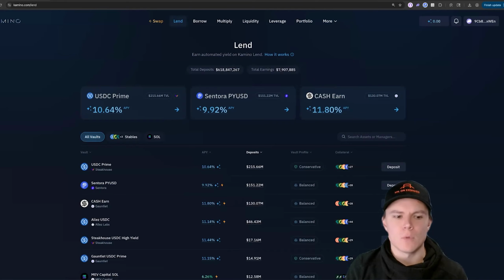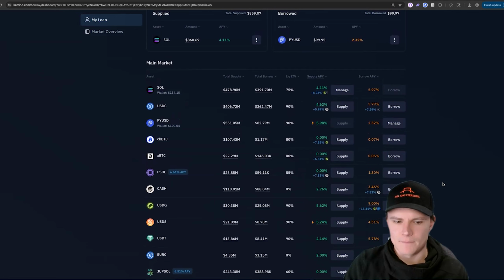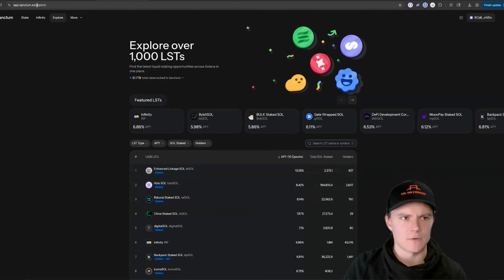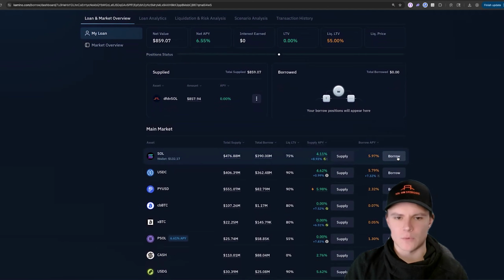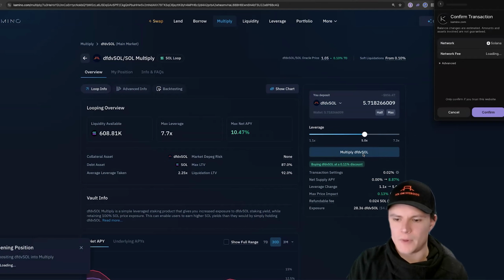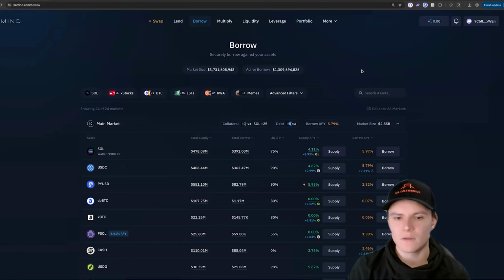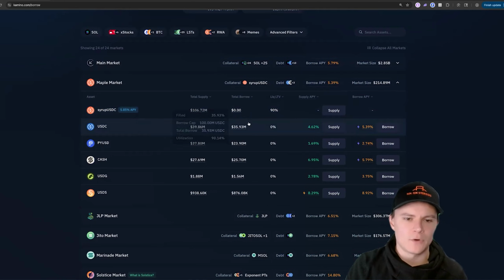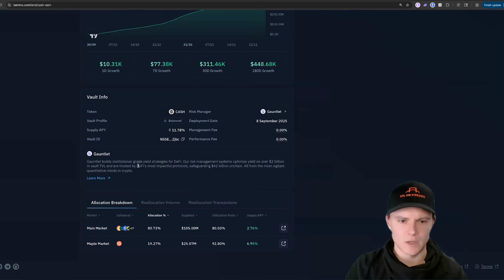The Onchain Advantage: Intro to Kamino & How DFDV Uses Kamino to Boost Yield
Welcome to Episode 1 of DeFi Dev Corp.'s "The Onchain Advantage" Solana DeFi series.

In this video, Parker from DFDV breaks down how Kamino works and walks through two complete live strategies that anyone can execute with only a Solana wallet and internet connection.

You will learn how Solana’s largest lending market functions, how collateral and liquidations work, how to borrow, how to leverage yield, how to loop LSTs like DFDVsol, and how to boost your staking yield far above the baseline rate with minimal extra risk.

This is a practical walkthrough. It is a primer that shows how DeFi primitives work on Solana so you can experiment safely and understand the mechanics.

• How to lend SOL on Kamino
• How to borrow and earn a positive net spread
• How to run a stablecoin arbitrage trade
• How to stake and deploy dfdvSOL as collateral
• How to use Kamino Multiply for LST looping
• How liquidation LTV, risk caps, isolated markets, and stablecoins work
• How Kamino automates yield through lending vaults
• How DeFi lending markets function at a structural level

🔸 Timestamps
00:00 - Introduction to the Solana DeFi series
01:35 - Kamino overview and setting up the demo wallet
02:20 - Lending SOL on Kamino
04:05 - Borrowing on Kamino
05:10 - Portfolio view and LTV explained
06:00 - What to do with borrowed assets
11:10 - Improving yield with LSTs such as DFDVsol
12:45 - Supplying DFDVsol as collateral
14:00 - How LTV differs for SOL, LSTs, and stables
17:20 -Looping LSTs with Kamino Multiply
20:30 - Executing a 5x leverage multiply
26:00 - How Kamino works under the hood
30:50 - Isolated markets and why risky assets are separated
34:00 - Kamino lending vaults overview
35:15 - How vaults auto-rebalance for maximum yield
36:30 - Example vault allocations and rewards
38:00 - Final thoughts and what comes next in the series